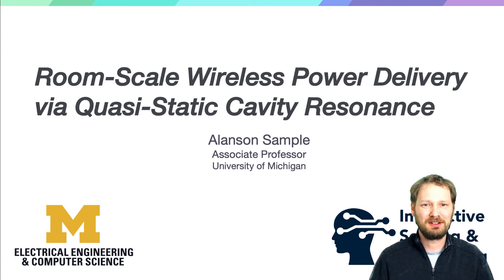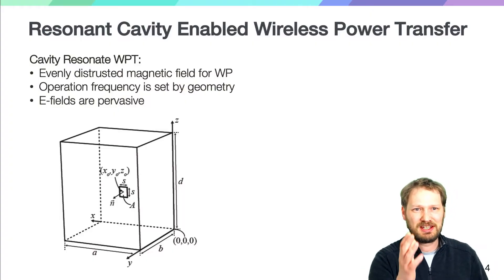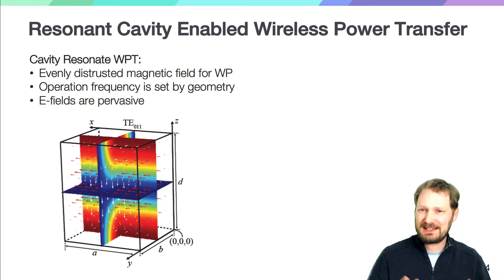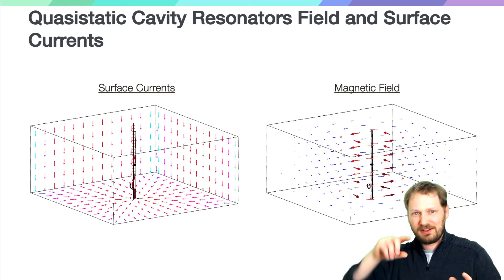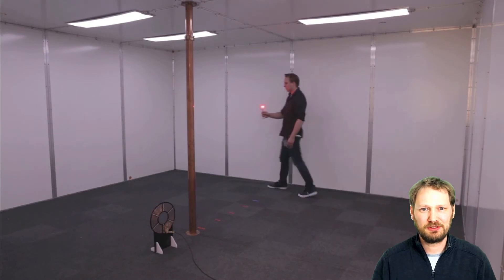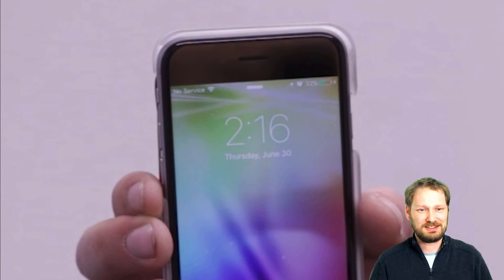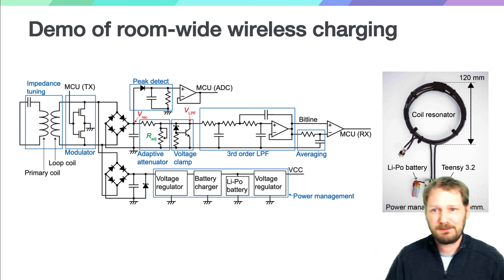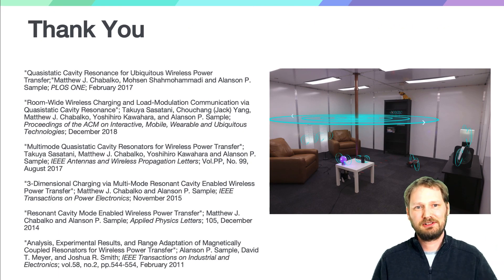Talk: Review of Resonant Cavity Wireless Power Transfer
Wireless power delivery has the potential to seamlessly power our electrical devices as easily as data is transmitted through the air. However, existing solutions are limited to near contact distances and do not provide the geometric freedom to enable automatic and un-aided charging. This short talk presents an overview of resonant cavity enabled wireless power transfer, which can enable purpose-built structures to generate quasistatic magnetic fields that safely deliver kilowatts of power to mobile receivers contained nearly anywhere within.